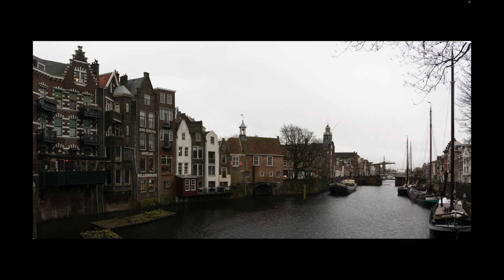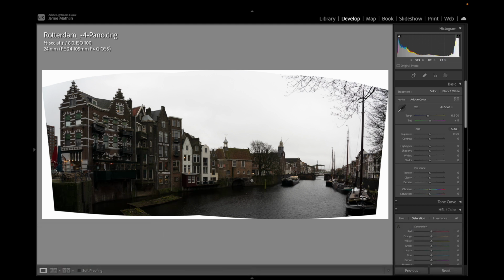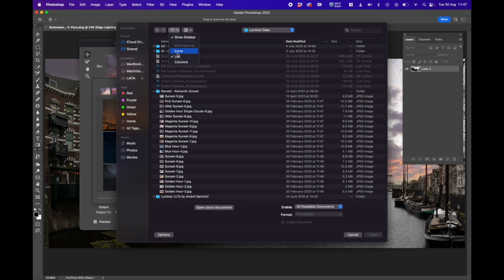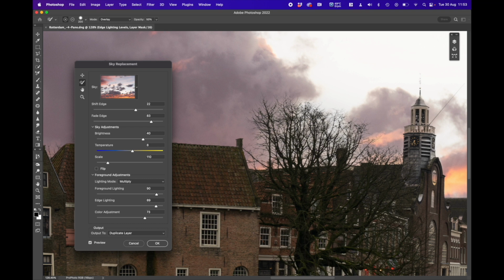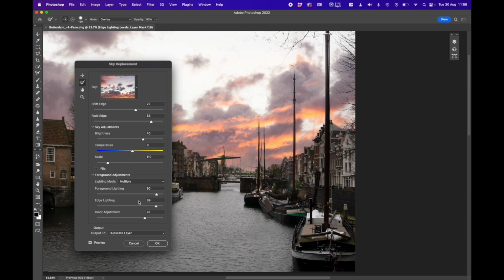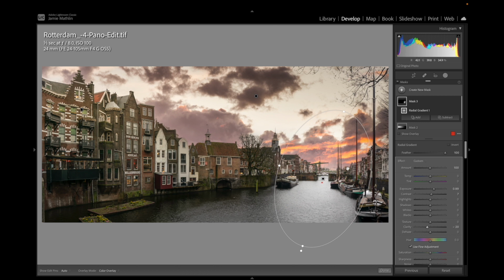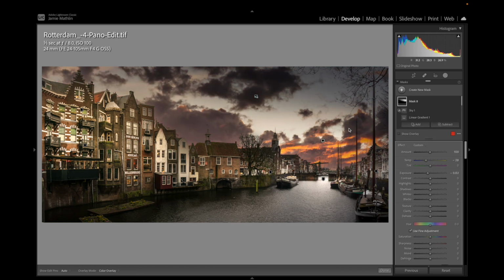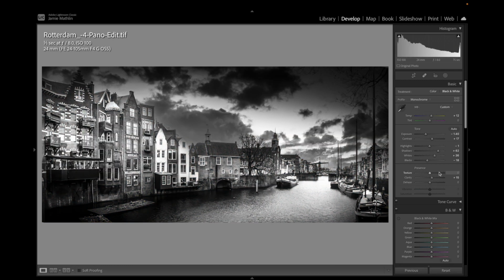Pano and Sky Replacement for Rotterdam Black and White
In this video, I take you through the process of creating a dramatic black and white image from a recent trip to Rotterdam, in the Netherlands.  The photographs were taken on a dull grey day, leaving me with only a few options, one of which was to create a black and white shot.  I also take the time here to combine three images into a single shot using Adobe Lightroom Classic panorama functions and I also further complete a sky replacement in Adobe Photoshop to overcome the grey sky.  If you have any questions or comments, please feel free to post them below in the comments.